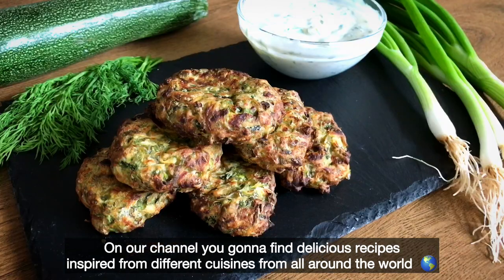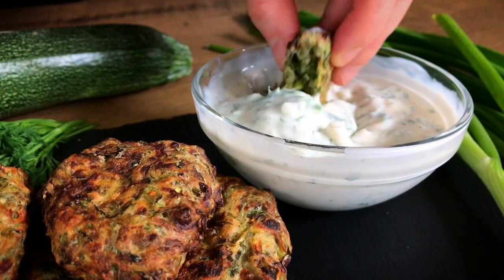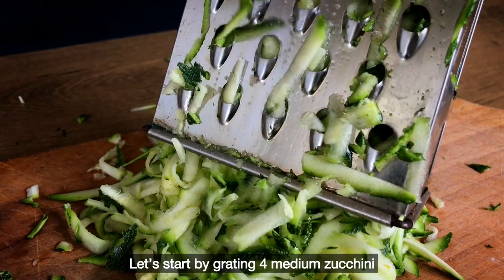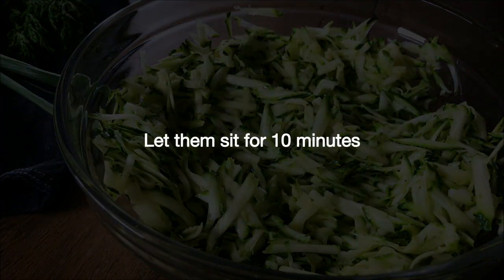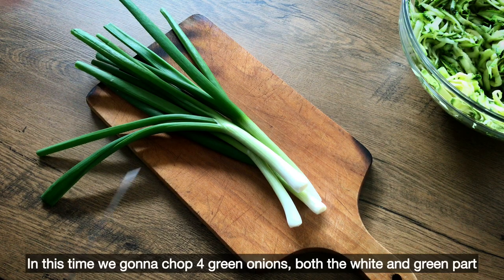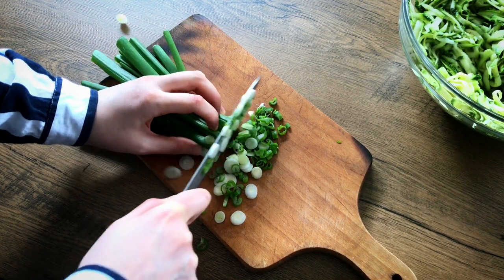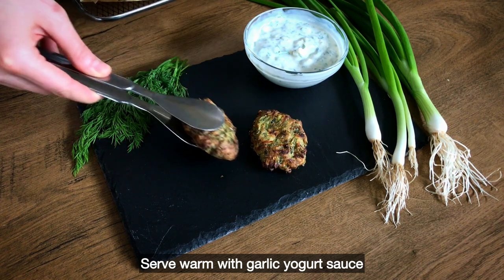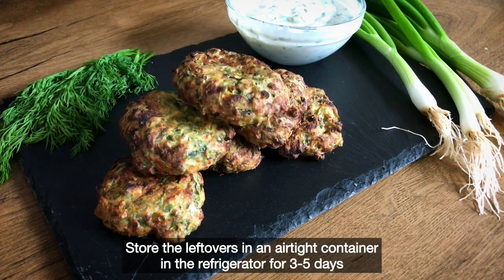Delicious & Crispy Air Fryer Zucchini Fritters: Easy And Healthy Recipe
In this video, we'll show you how to make mouthwatering Air Fryer Zucchini Fritters that are not only healthy but also incredibly delicious! These crispy, golden-brown fritters are the perfect guilt-free snack or appetizer for any occasion. Made with fresh zucchini, flavorful herbs, these fritters are cooked to perfection in the air fryer, giving you all the taste without the extra oil. Join us as we guide you step-by-step through this easy and nutritious recipe that will have your taste buds dancing with joy.